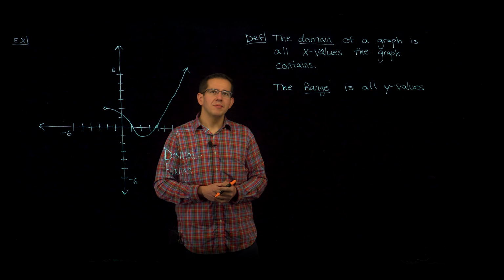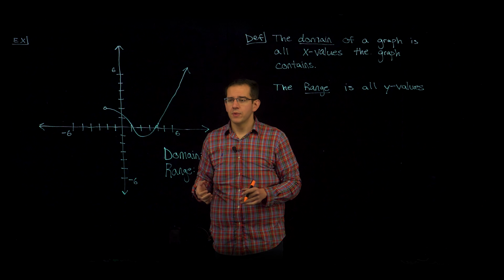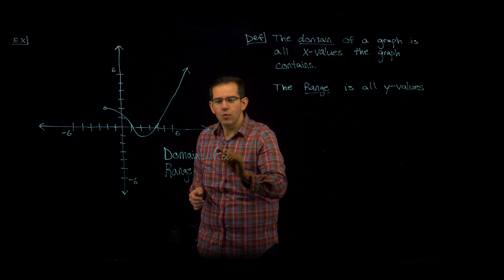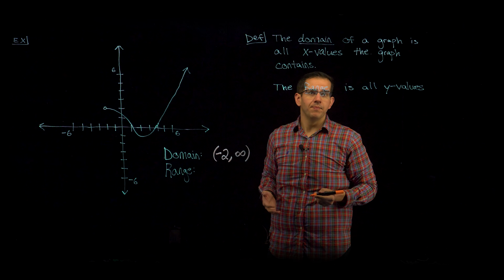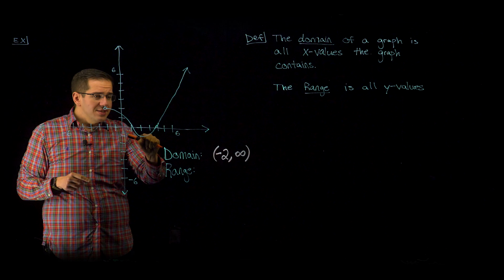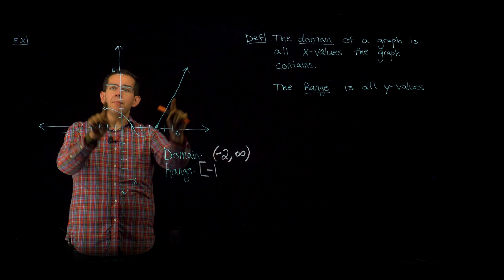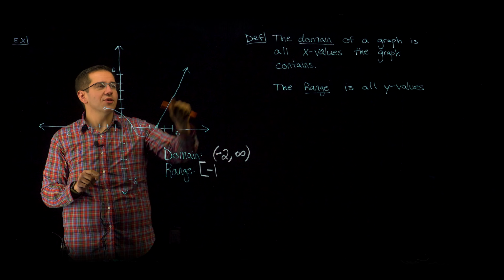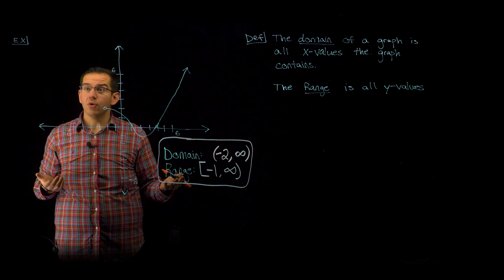Domain & Range of a graph | Precalc Ch 1.2 (Pt 5)